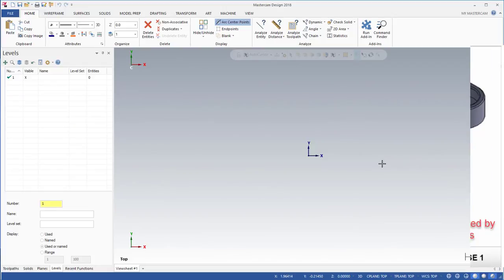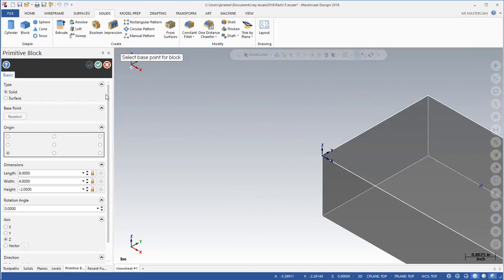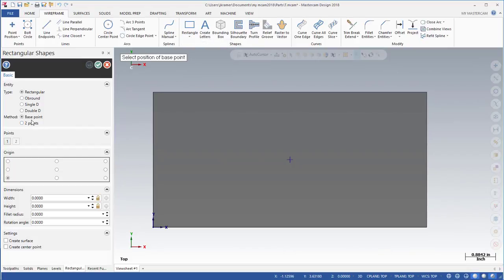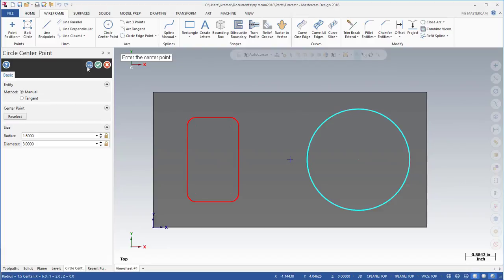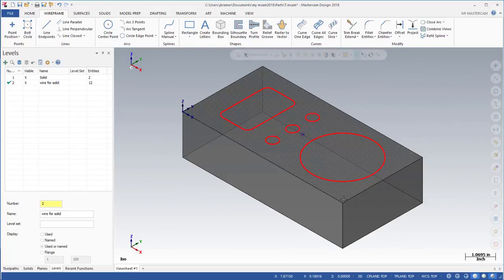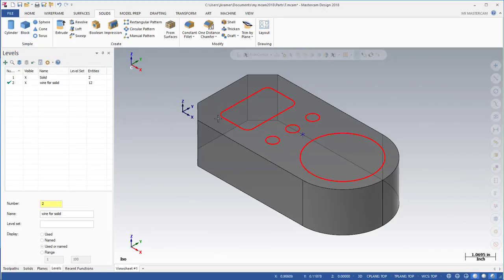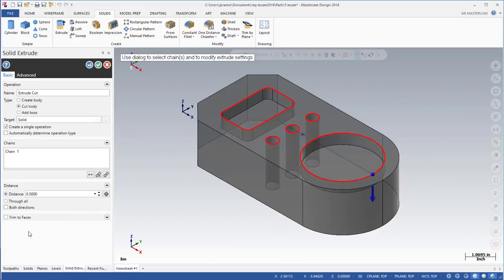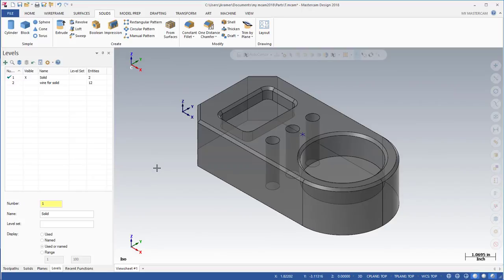Solid model Designing 101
This video take through creating a simple Solid model based on a Print.
This is good for 2017 and 2018.